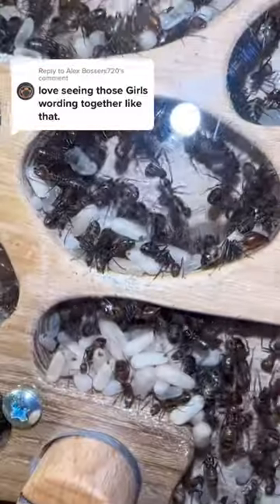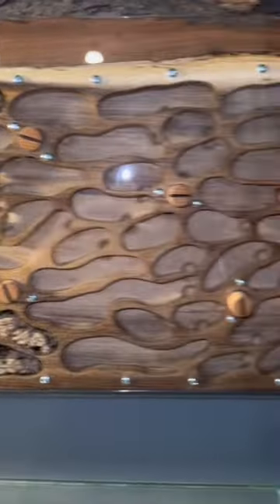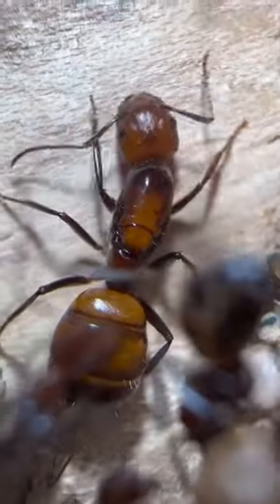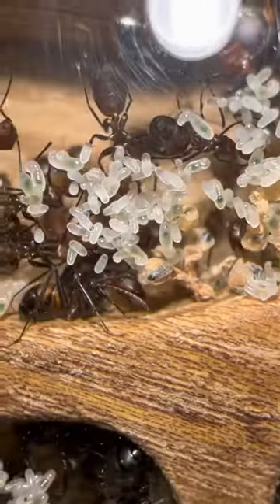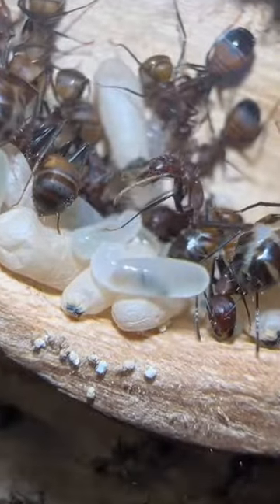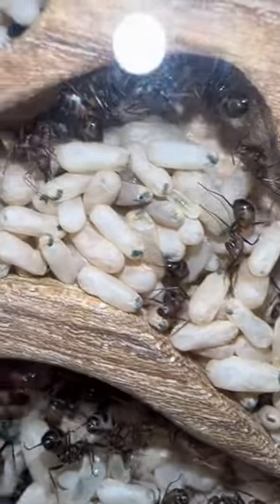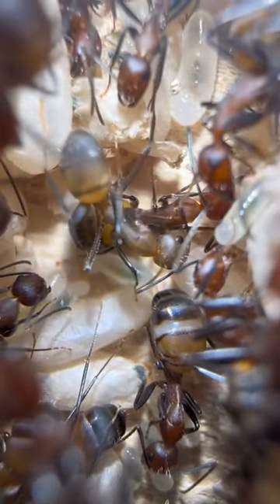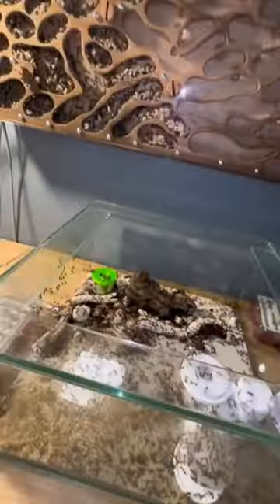What Happens Inside The Wooden Nest?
Full Setup  from Foranto!